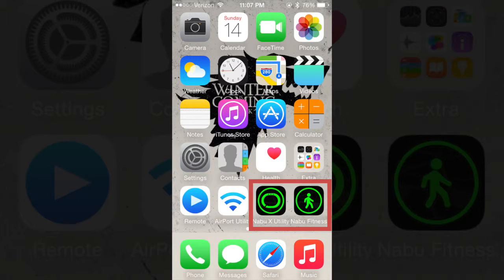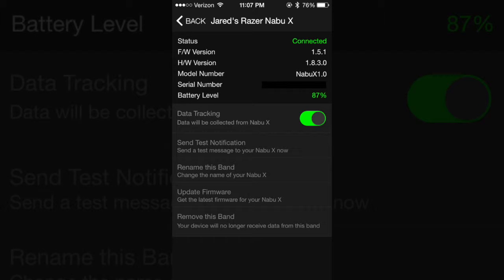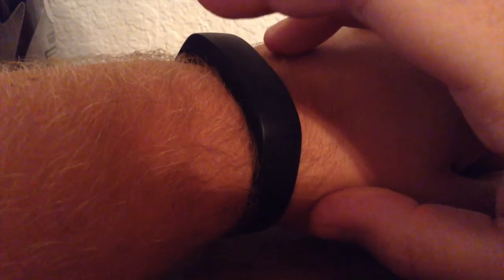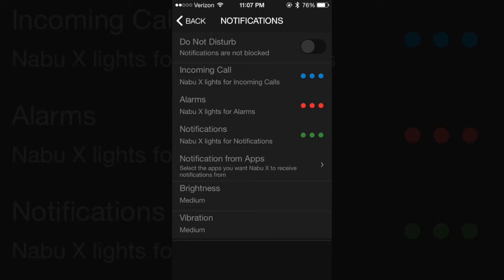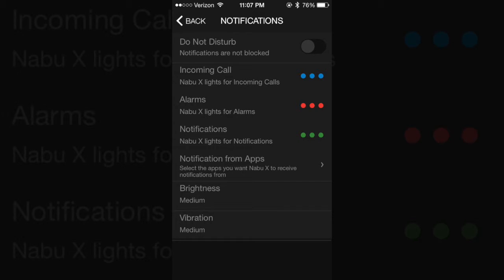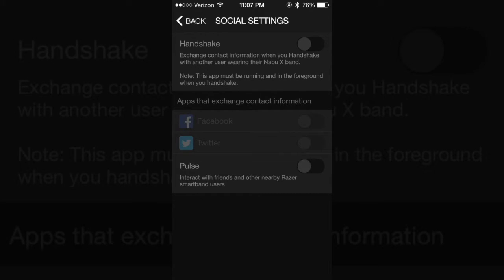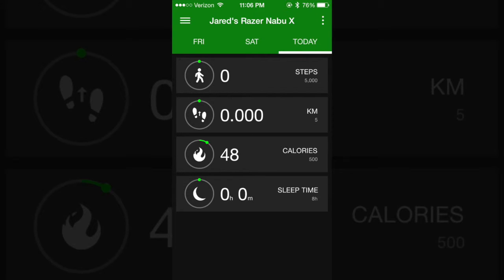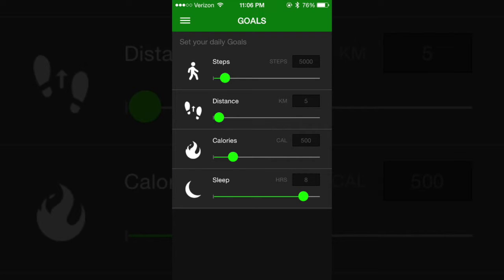Nabu X Review v2.0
In this video Jared takes you through a revisited review of the Razer Nabu X. The Nabu X can be found